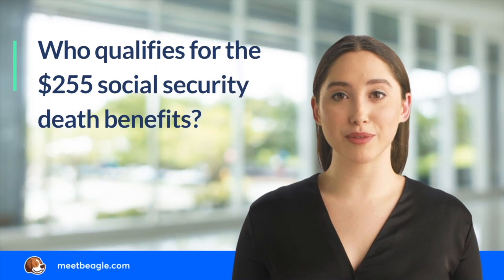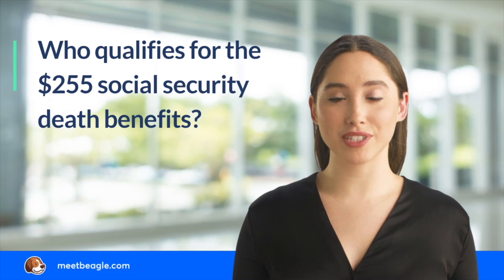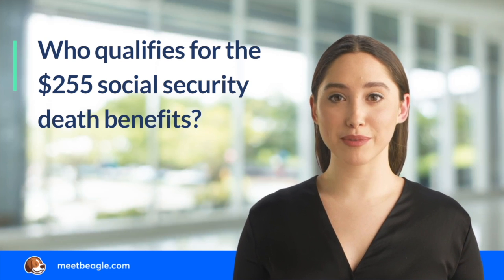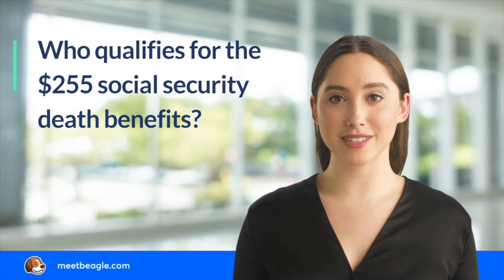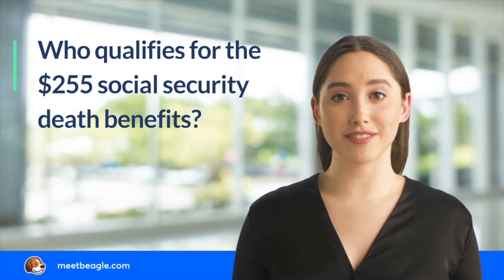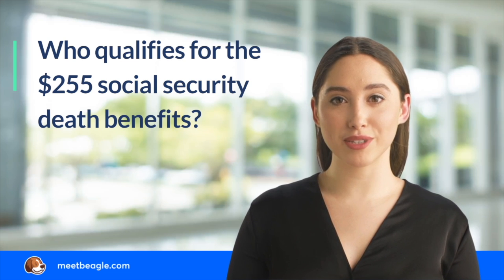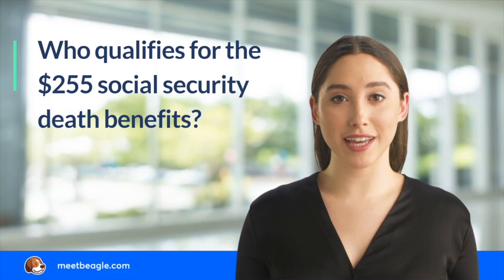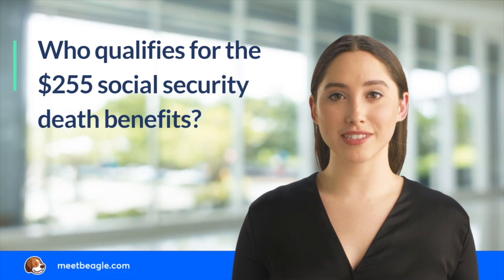Who qualifies for the $255 social security death benefits?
Beagle is your financial concierge that helps you:
- Find your old 401(k)s
- Discover your 401(k) hidden fees
- Rollover and save thousands
- Unlock your 401(k)s and IRA

WE'RE ON A MISSION TO Give you peace of mind with your retirement.
We built Beagle to help guide you towards retirement no matter where you're at in your journey.